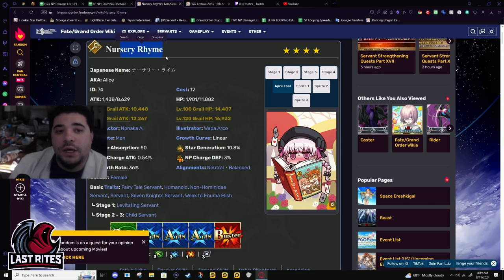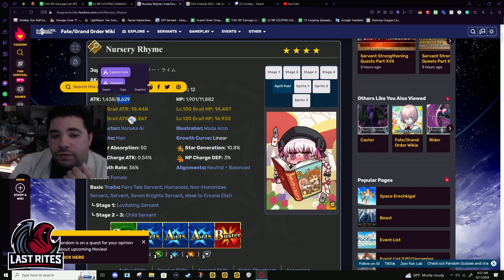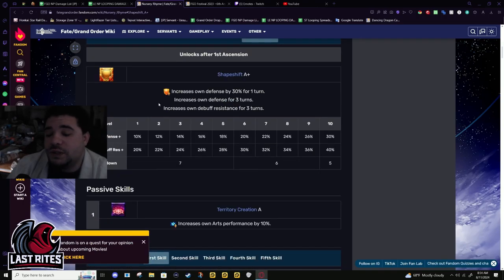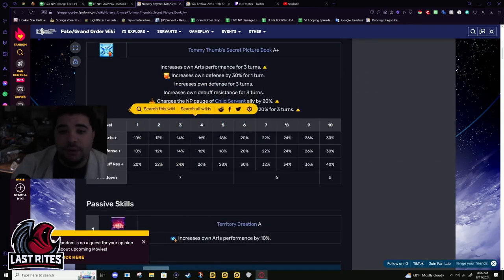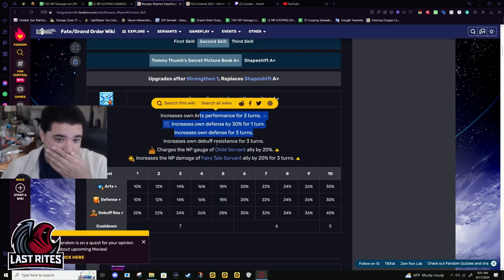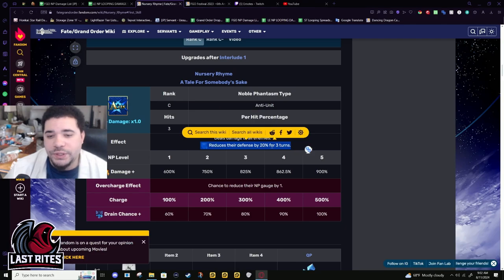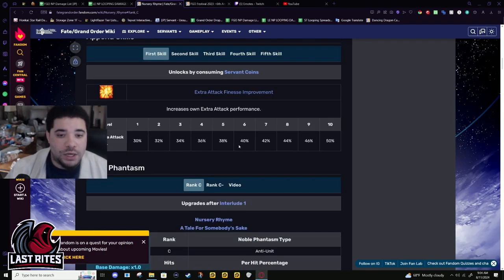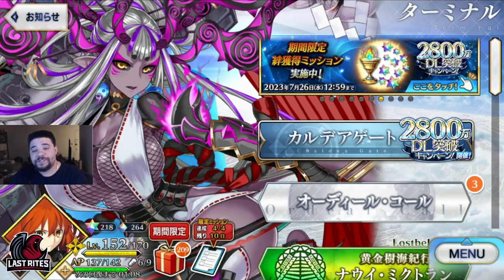[FGO] Nursery Rhyme - Representing the Kid's Kingdom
Nursery Rhyme should go from requiring Black Grail and Oberon for Consistent damage and Looping, to at least being able to farm effectively with just Double Castoria. Black Grail is as impactful for Nursery as it is Mordred. If you don't kill in the first hit, you will experience more refund problems.